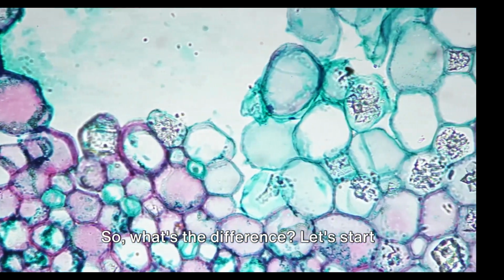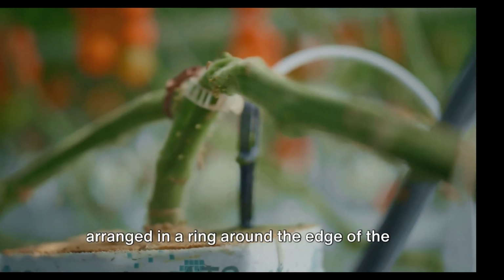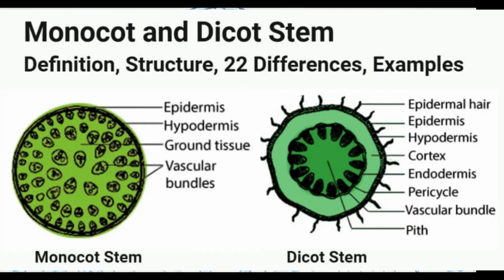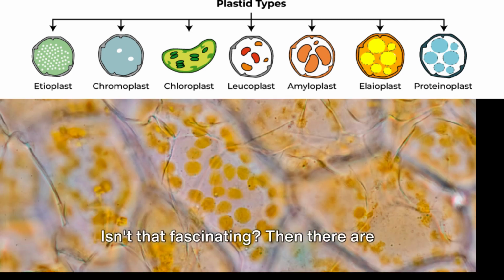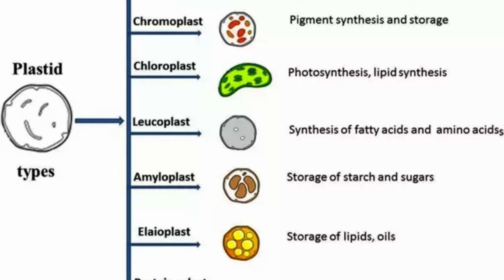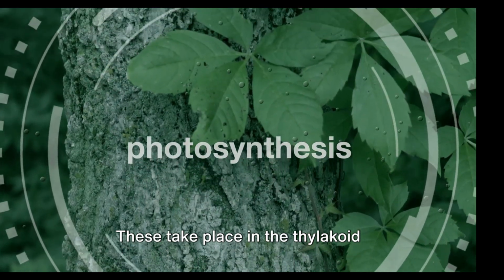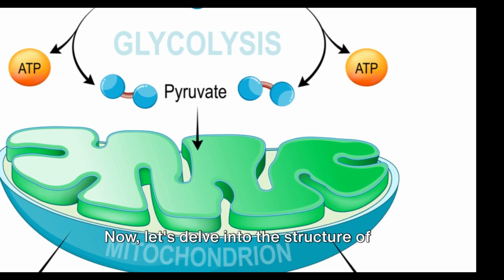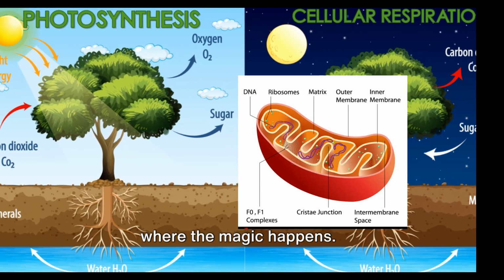Plant Anatomy And Plant Physiology Class 10 Science Unit 12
Welcome to a deep dive into "Plant Anatomy and Physiology"! Explore the core elements of plant biology in this concise YouTube video.

Vascular Tissues: Types & Functions
Discover the plant's circulatory system – xylem and phloem – and their vital roles in nutrient transport and structural support.

Dicot & Monocot Structures
Compare the internal makeup of dicot and monocot roots, stems, and leaves, understanding their unique adaptations for survival.

Chloroplast Pigments
Explore the vivid pigments within chloroplasts – chlorophylls, carotenoids – and their crucial roles in photosynthesis.

Plastids: Structure & Functions
Uncover the significance of plastids in photosynthesis, starch storage, and pigment synthesis, shaping plant life.

Photosynthesis Demystified
Break down the steps of photosynthesis, revealing the process from light absorption to glucose synthesis.

Mitochondria: Powerhouses
Get to know the dynamic structures of mitochondria and their essential role in cellular respiration.

Aerobic & Anaerobic Respiration
List the key events in both aerobic and anaerobic respiration, explaining how plants generate energy in different conditions.

Whether you're a student, plant enthusiast, or just curious about nature's wonders, join us on this captivating journey into the heart of plant science! 🌿🔬✨